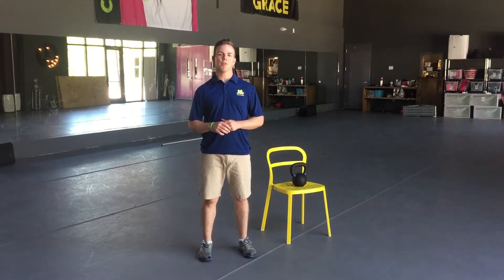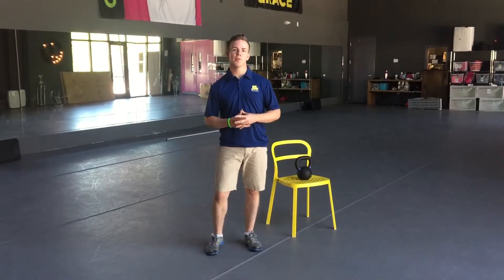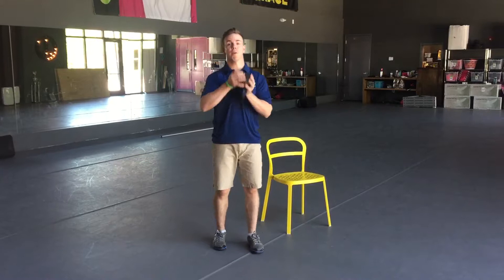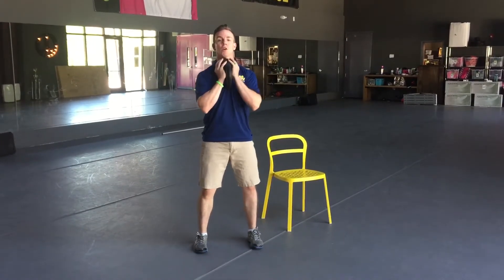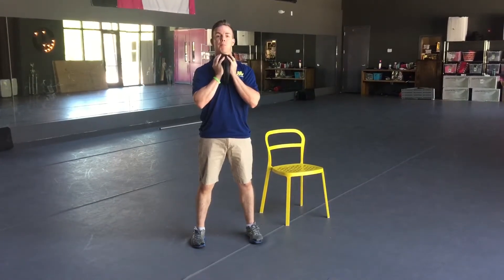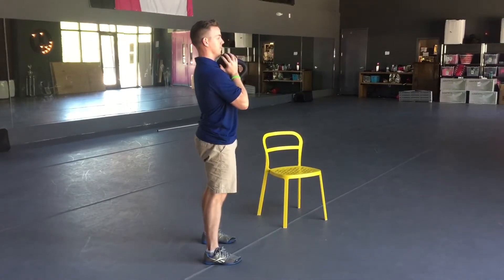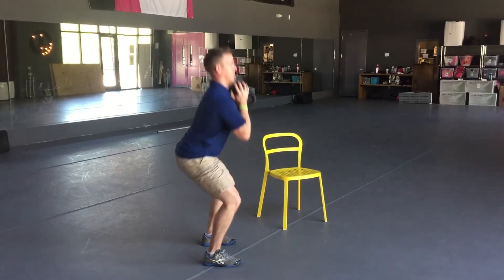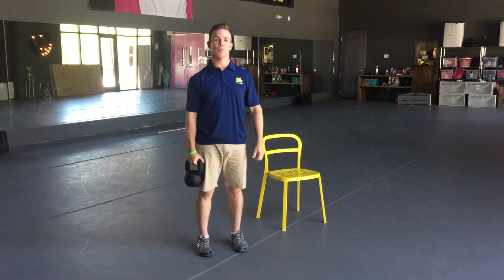Level 3 Goblet Squat